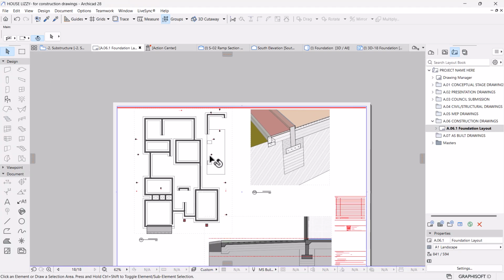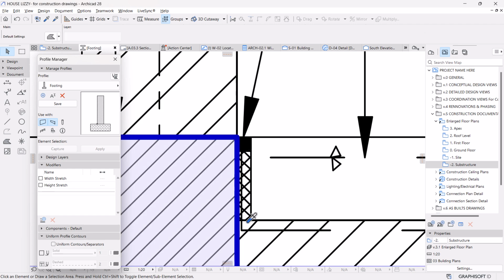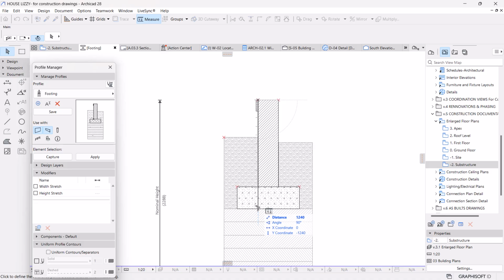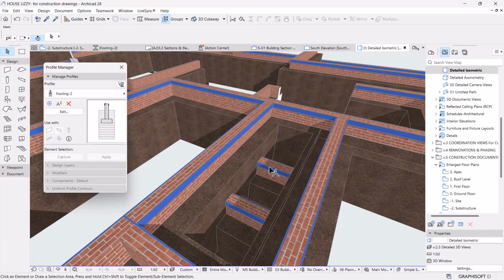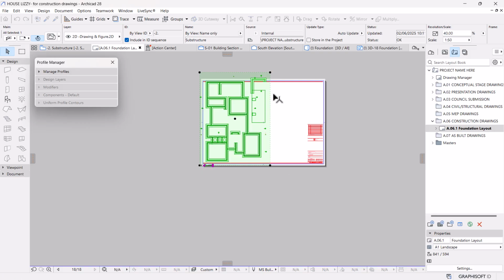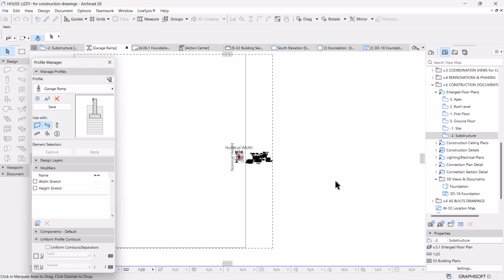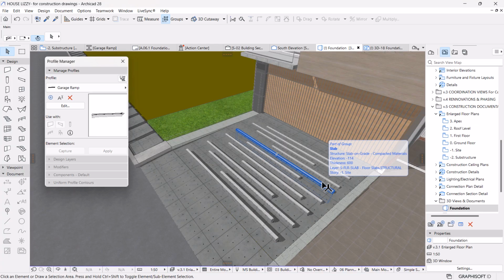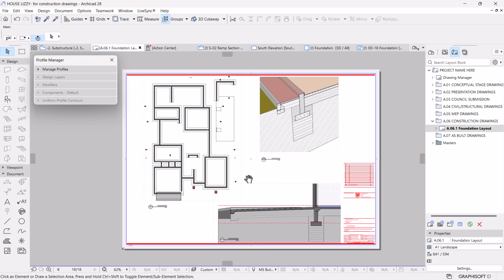S01-Foundation Layout & Detailing in ArchiCAD | Residential Project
In this video, we take you through the workflow of foundation layout and detailing process for a residential project using ArchiCAD. Learn how to efficiently model and annotate footings, slab edges, column bases, and reinforcement elements using practical tools and techniques.

🔍 What You'll Learn:

✅Setting up the foundation plan in ArchiCAD
✅Placing strip footings, pad footings, and foundation walls
✅Annotating foundation details with dimensions and labels
✅Using fills and custom profiles for accurate structural representation
✅Best practices for clean and professional documentation

Whether you're an architecture student, designer, or professional looking to improve your ArchiCAD workflow, this tutorial will give you practical insights into producing accurate and build-ready foundation drawings.